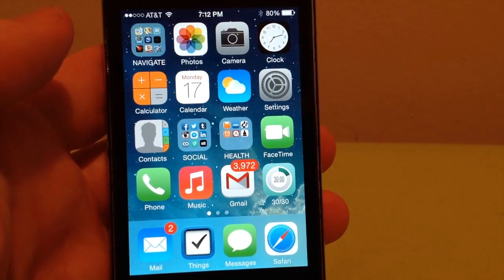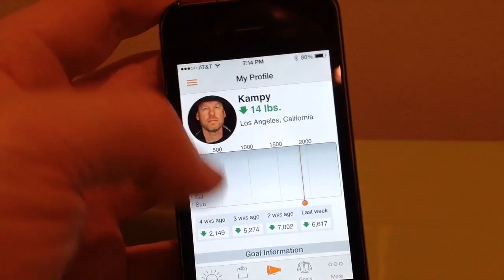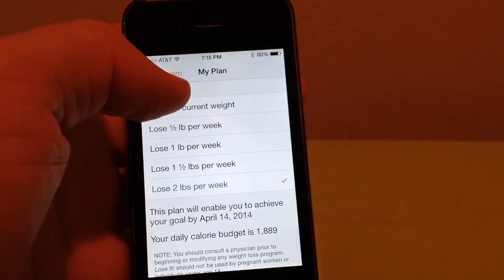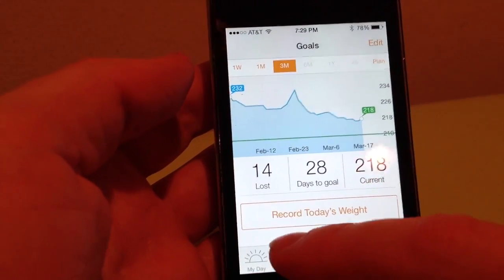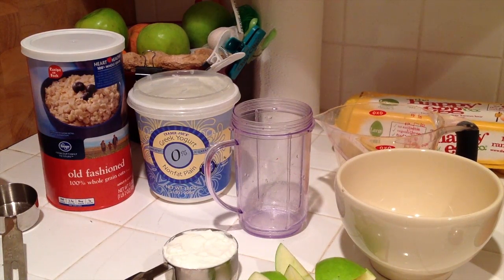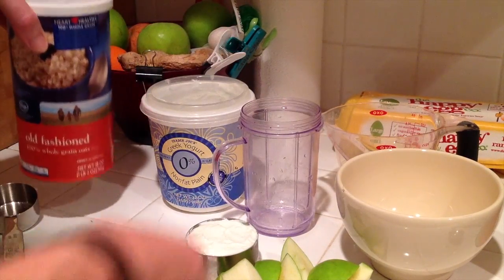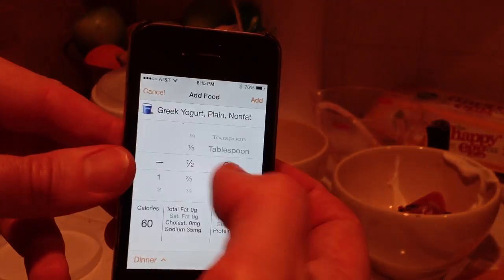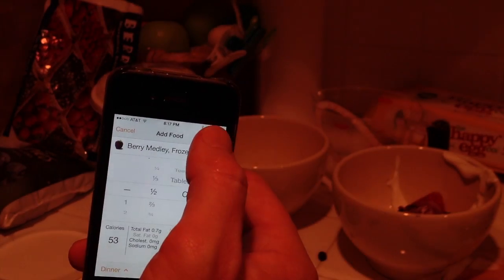Using the LoseIt! app: a real world demonstration (pt. 1 of 3)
(Part 1 of 3) posting this for a family member who is having trouble figuring out how to use LoseIt! but making it public just in case others might find it useful. If this video is too long for you, there's plenty of shorter ones out there!